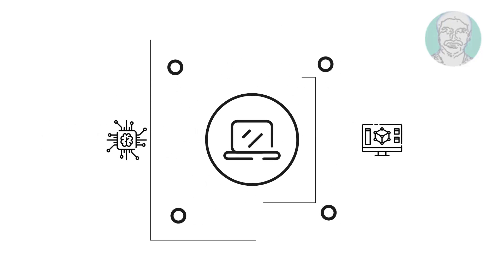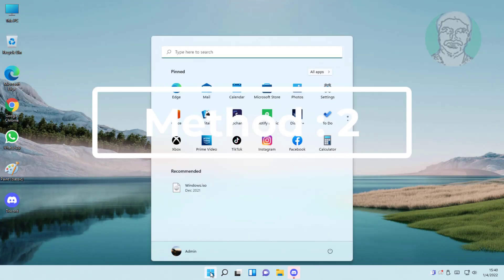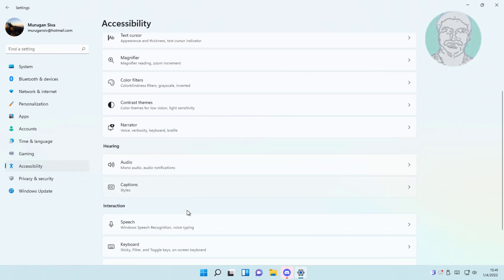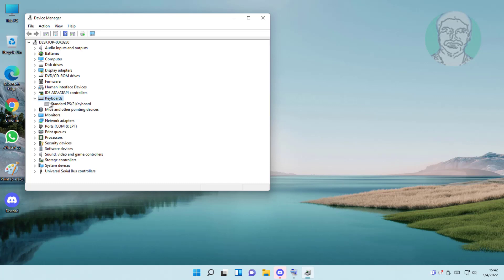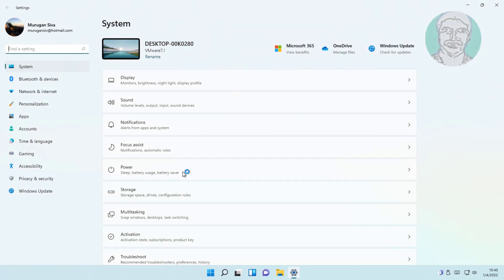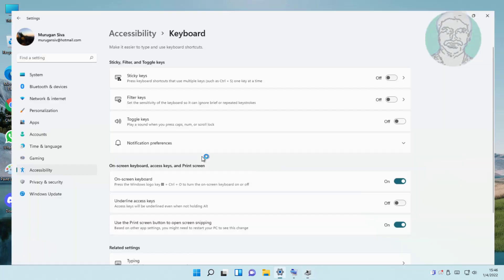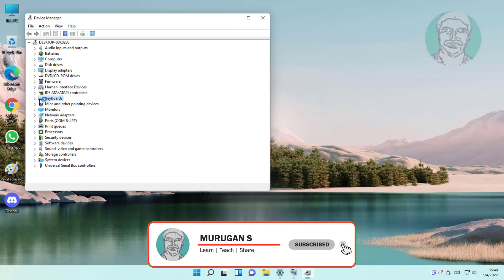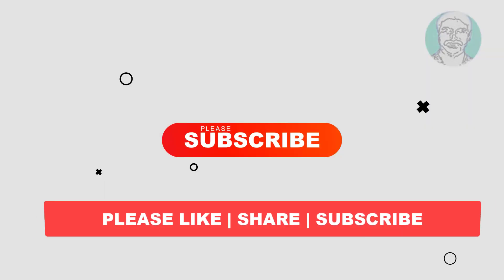Fix Windows 11 ASUS Keyboard Not Working (Solved)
This Tutorial Helps to Fix Windows 11 ASUS Keyboard Not Working (Solved)

00:00 Intro
00:09 Method 1 - Keyboard Troubleshooting
00:35 Method 2 - Turn off Filter Keys
00:55 Method 3 - Update Keyboard Driver from My Computer
02:01 Method 4 - Update Keyboard Driver (Automatic)
03:04 Method 5 - Uninstall Keyboard Device
03:50 Closing